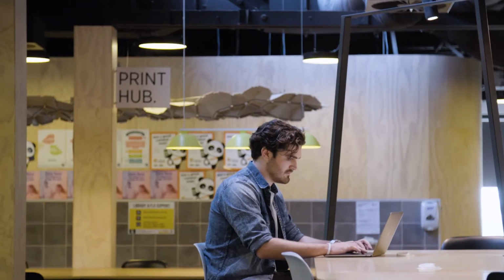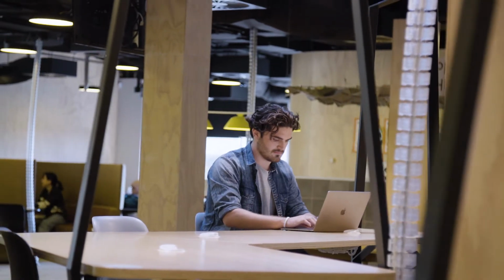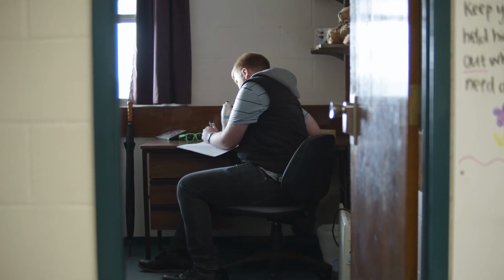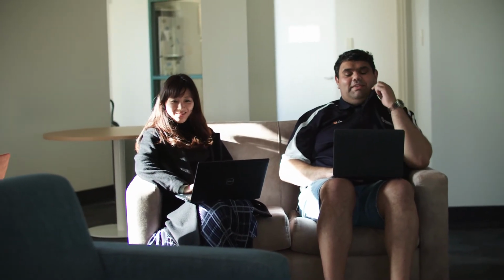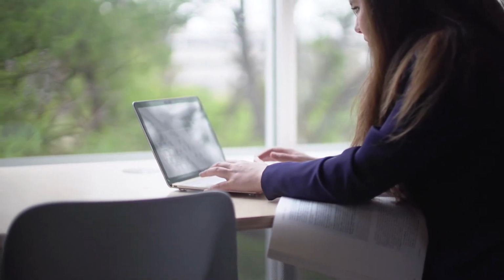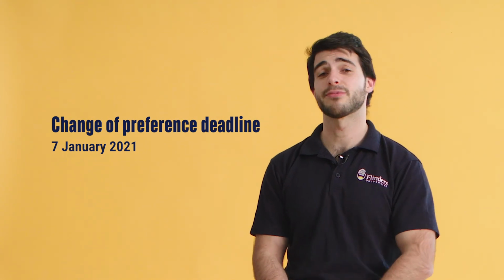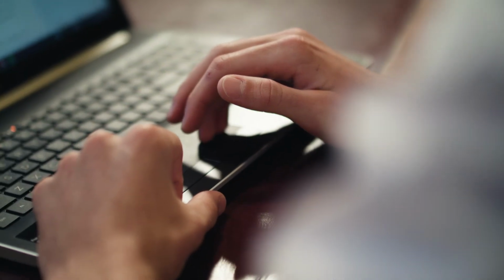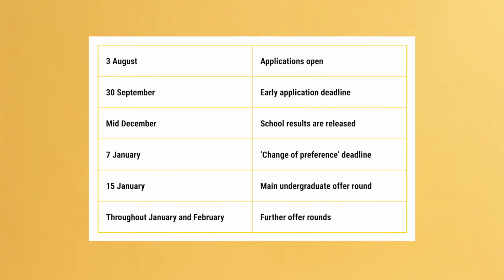How to apply at Flinders - Open Days 365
Learn about how to apply at Flinders with Jonathon Aucone, Prospective Student Advisor

Find out more: flinders.edu.au/study